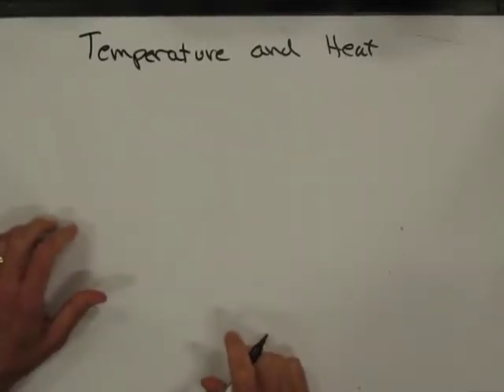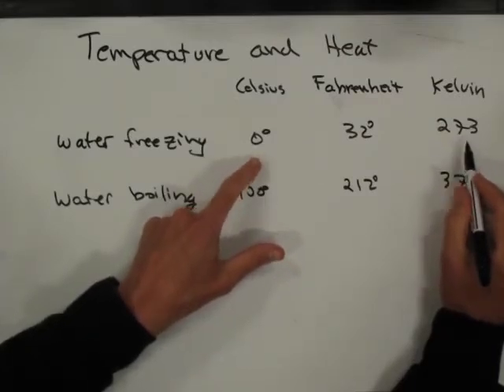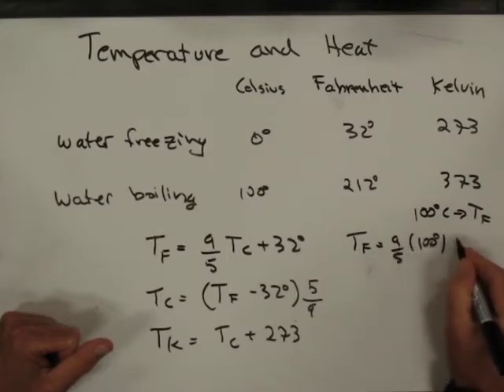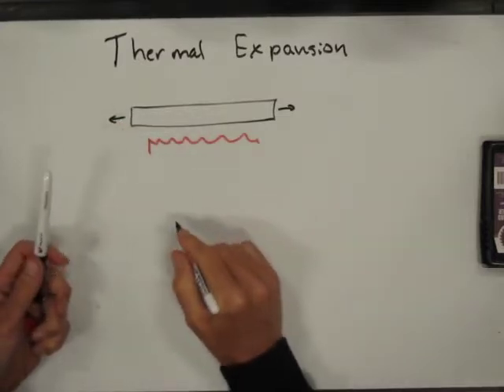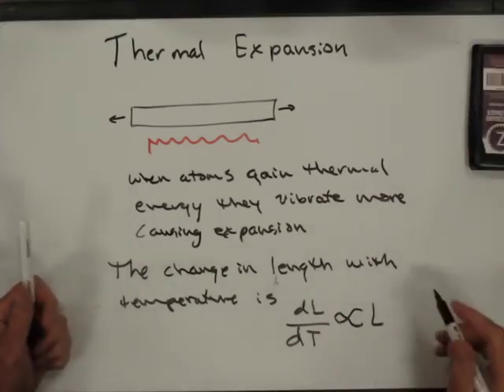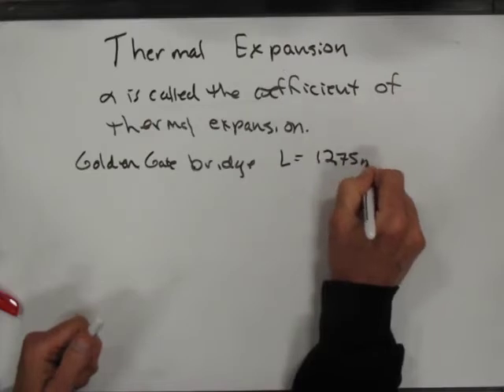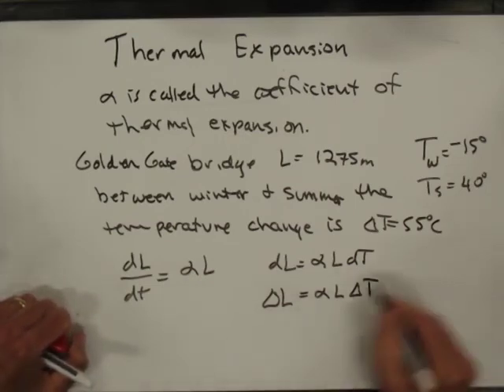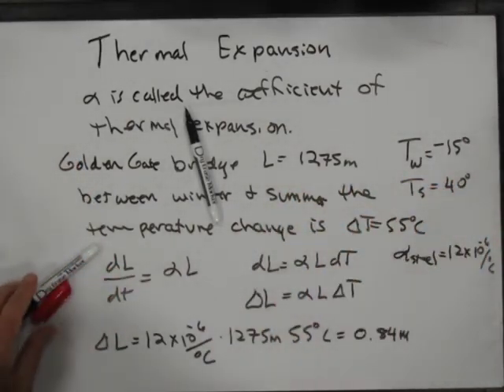Heat and Thermodynamics 1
Temperature and thermal expansion